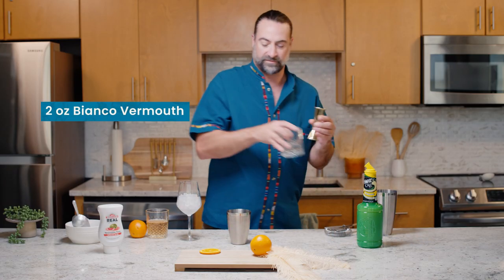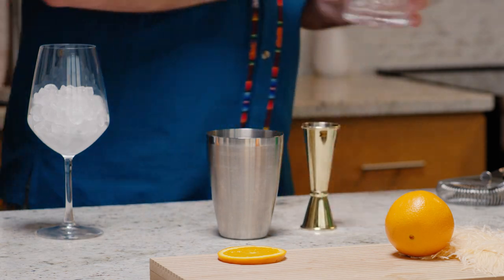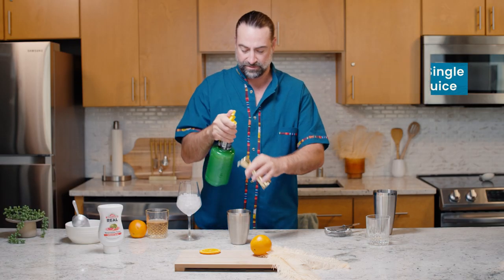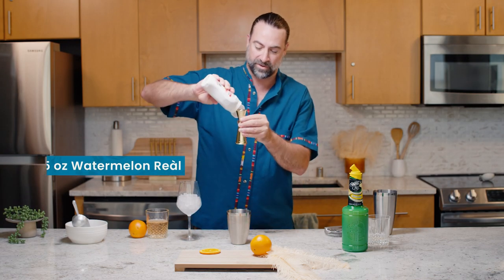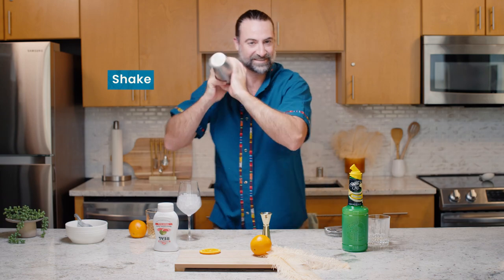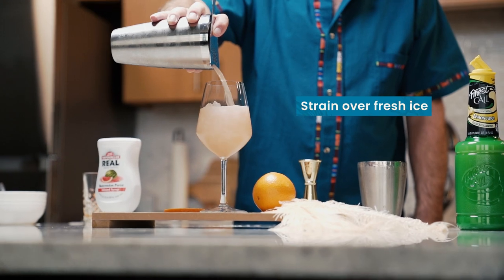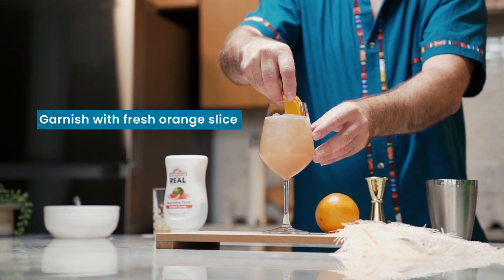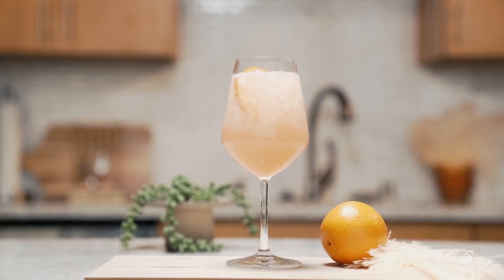Reàl Mixology: Cotton Candy Sunset Spritz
Join Mixologist, Chris Hopkins, and sip on this sunset-inspired delight! Experience the dreamy flavors of Watermelon Reàl alongside refreshing lemon and the subtle sparkle of rosé. It's not just a beverage, it's a sip of pure bliss!

RECIPE & MORE!

INGREDIENTS

.5 oz Watermelon Reàl
.5 oz Finest Call Single Pressed Lemon Juice
2 oz Bianco Vermouth
3 oz Sparkling Rosé

GARNISH

Orange Wheel

Directions:

Combine the first four ingredients in a shaker filled with ice. Shake and strain into a wine glass over fresh ice. Fill with sparkling rose and garnish.